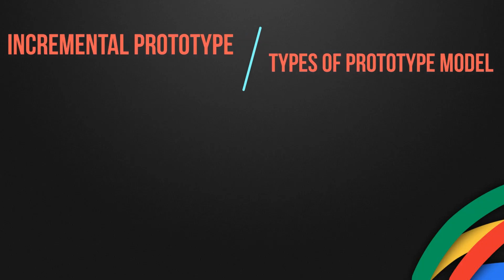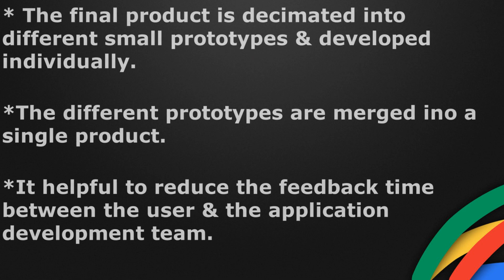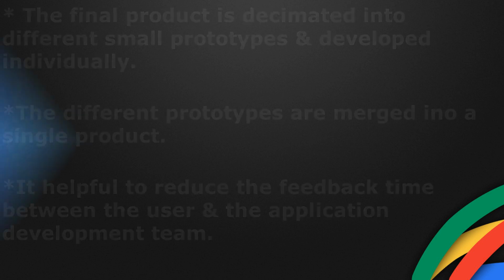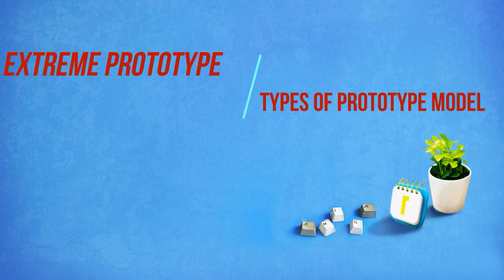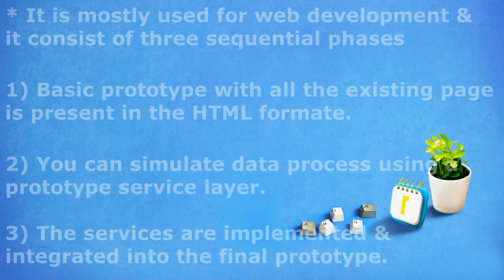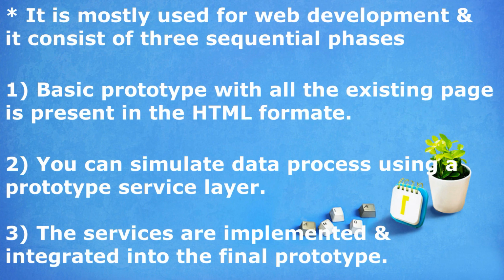softwaretesting | TYPES OF PROTOTYPE MODEL 2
Four types of Prototyping models are:
Rapid Throwaway prototypes.
Evolutionary prototype.
Incremental prototype.
Extreme prototype.